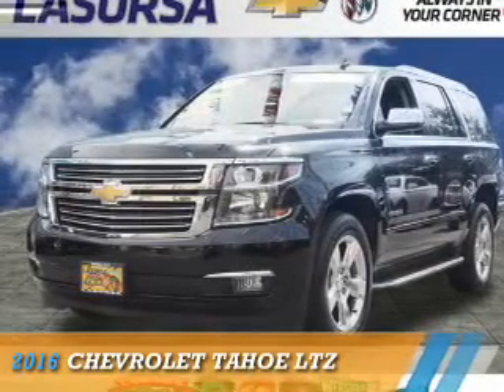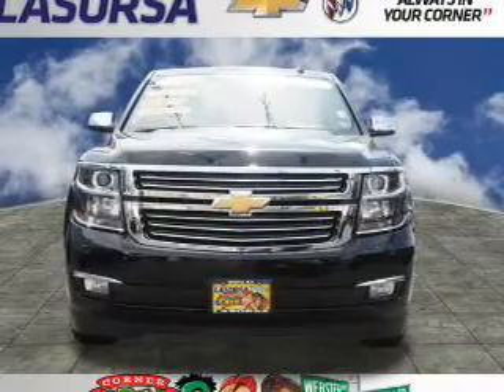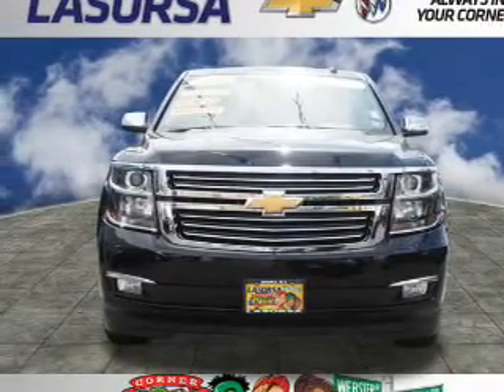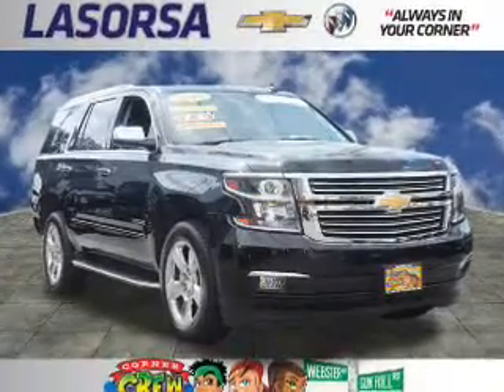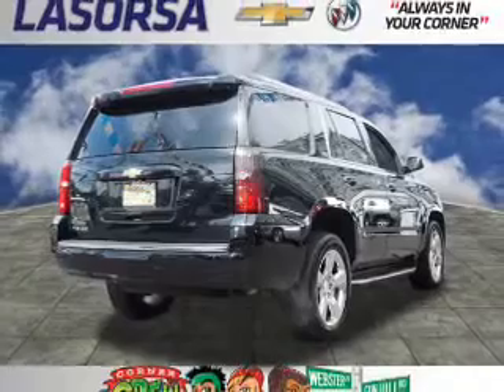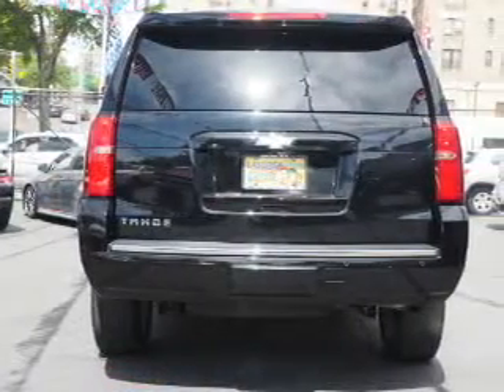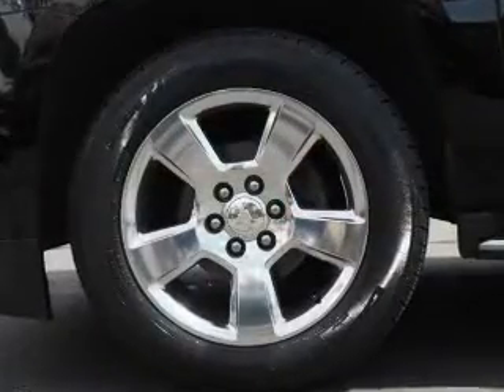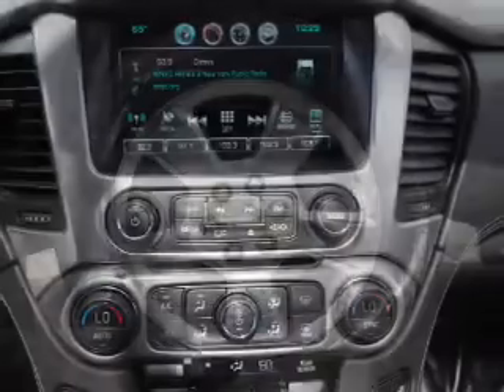2016 Chevrolet Tahoe 7824U - Bronx NY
Phone:
Year: 2016
Make: Chevrolet
Model: Tahoe
Trim: LTZ
Engine: 5.3 liter 8 Cylindercylinder 4WD
Transmission: 6-Speed Automatic
Color: Black
Mileage: 35516
Address:
VIN:1GNSKCKC7GR276832